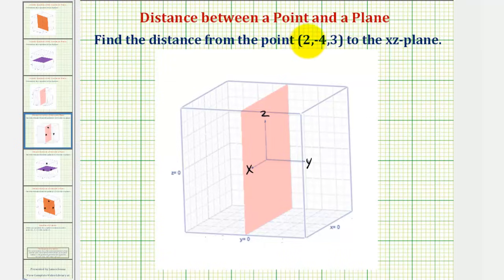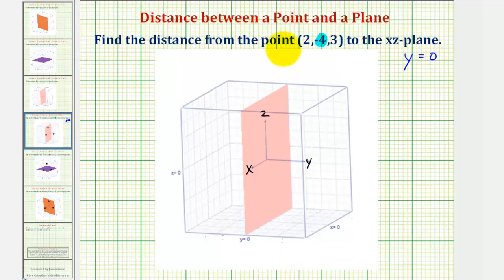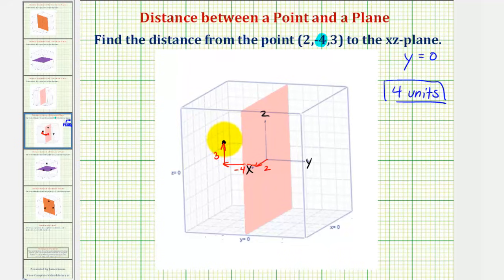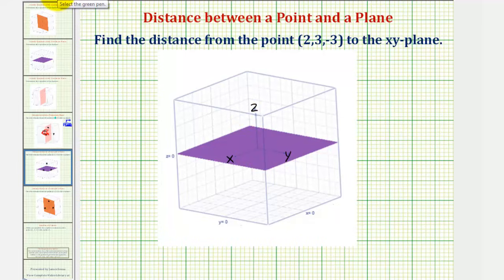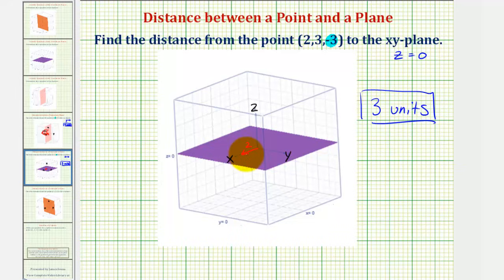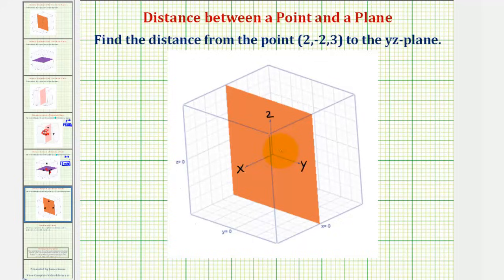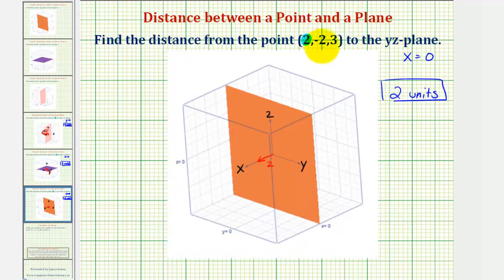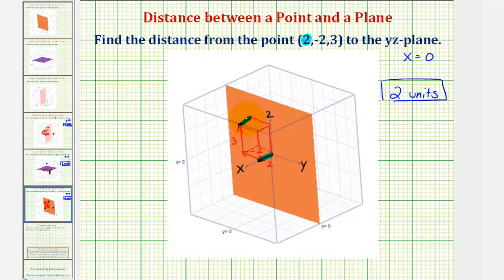Ex: Determine the Distance Between a Point and a Coordinate Plane in R3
This video provides 3 examples on how to determine the distance between a point and a coordinate plane in the 3D coordinate system.